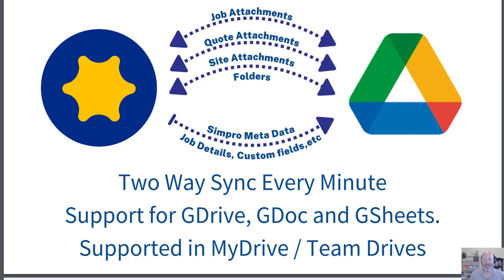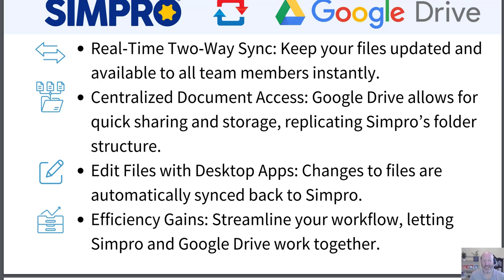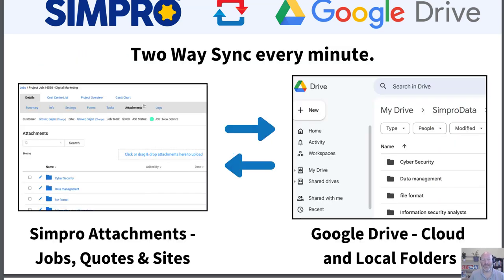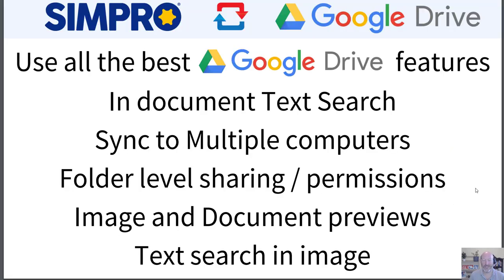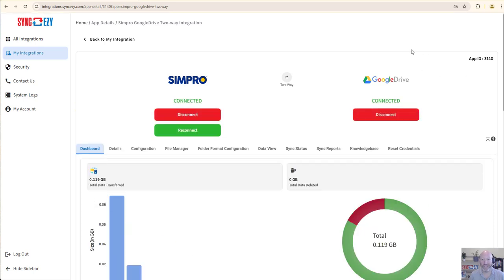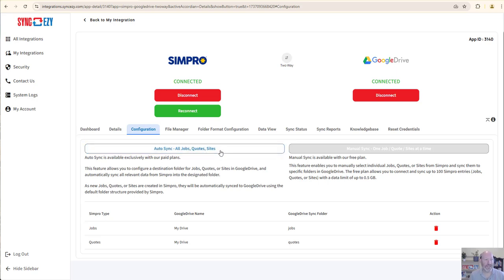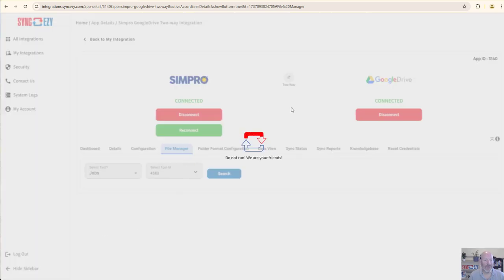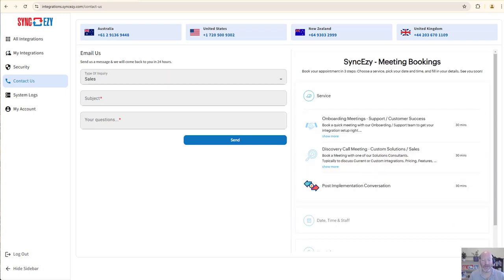Simpro Google Drive Two Way Integration Demo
0:00 Introduction
Welcome to SyncEzy's SimPro Google Drive Integration Demo! Learn how this integration enables seamless data sync between SimPro and Google Drive in both directions, enhancing team coordination and productivity.

0:25 Key Features of the Integration
Discover the main benefits, including real-time syncing, automatic file updates, and maintaining SimPro metadata for efficient document searching in Google Drive.

1:25 Centralized Project Data
Understand how SimPro project data can be centralized in a shared drive with synced folder structures, enabling easy collaboration between field and office teams.

2:10 Efficiency and Productivity Gains
Save time and clicks with automatic document syncing, reducing manual efforts and improving workflow efficiency.

2:44 Security and Certification
Learn about our robust security protocols, including IPA SOC 2 Type 2 certification and CASA compliance, ensuring your data remains secure.

3:50 Free Plan Overview
Try out the integration with our free plan—sync up to 100 jobs, quotes, or sites with 500 MB of data. No credit card required to get started!

5:01 Setup Process
A step-by-step guide to setting up the integration, including connecting SimPro and Google Drive accounts with admin rights.

6:18 Auto-Sync Functionality
Explore how auto-sync simplifies your workflow by automatically syncing new jobs, quotes, and sites to Google Drive.

8:10 Support and Assistance
Discover our 24/5 customer support options via chat, phone, or email, ensuring you get help whenever needed.